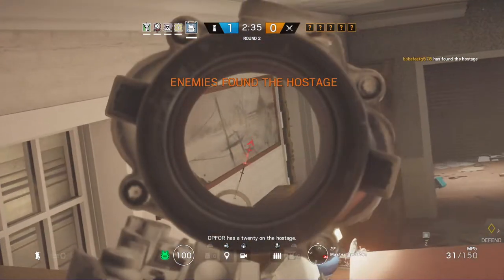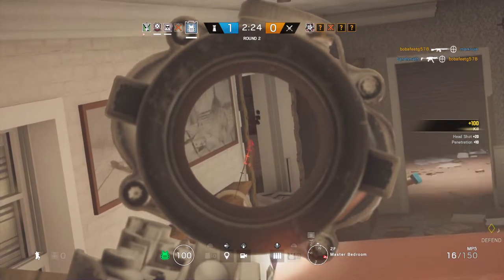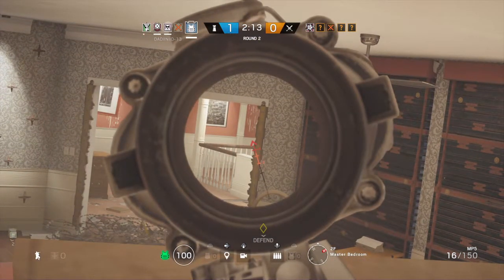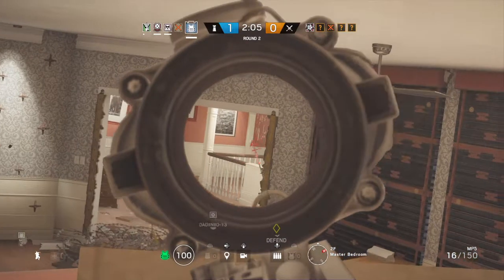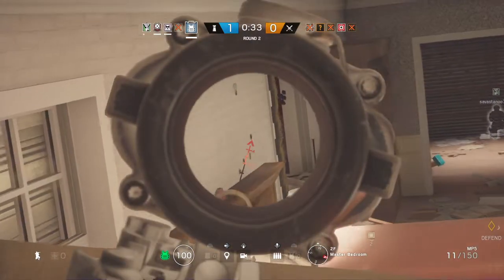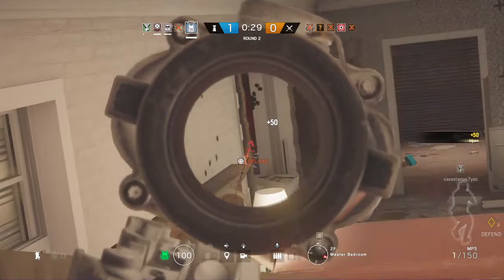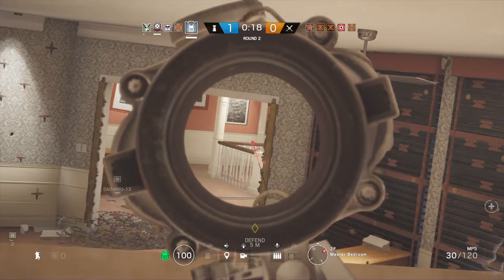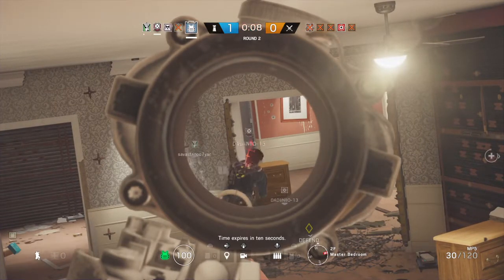Tom Clancy's Rainbow Six® Skallday1 and banah how to defend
Skallday1 and banah this is how to defend